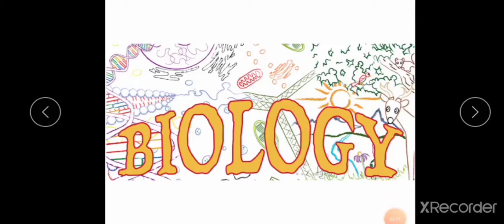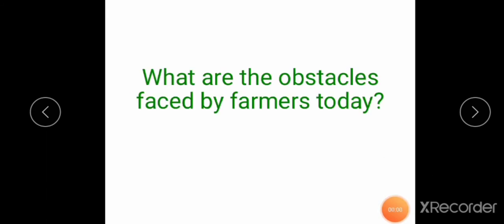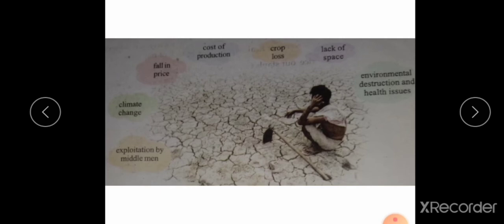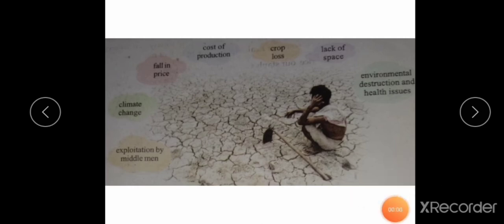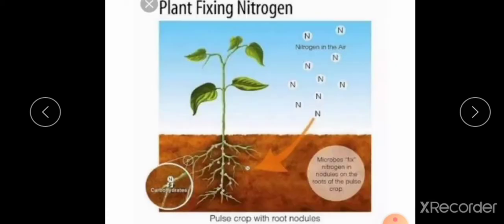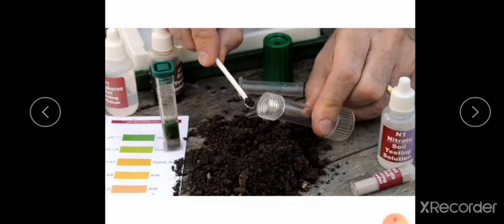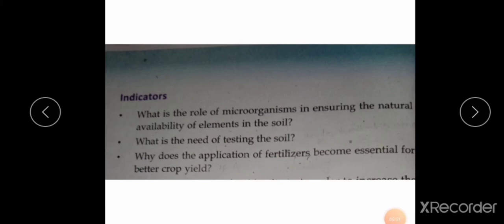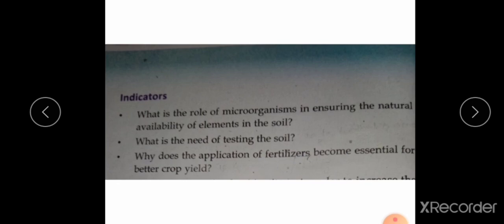8 STD part 2 let's regain our fields part1# crises of agricultural fields